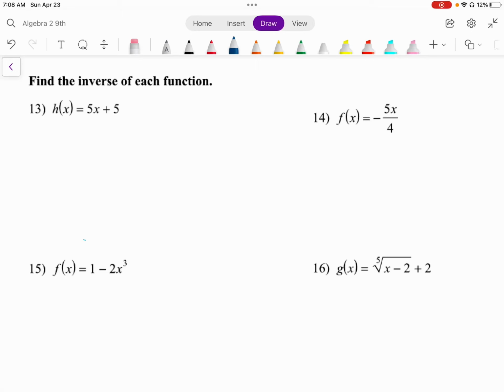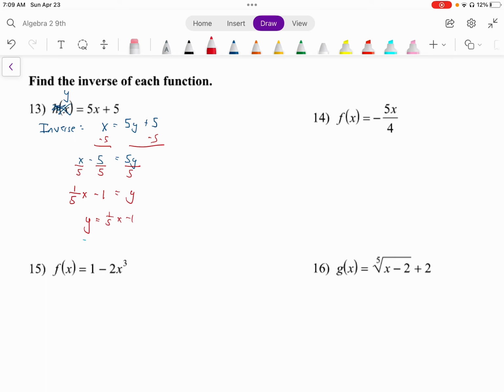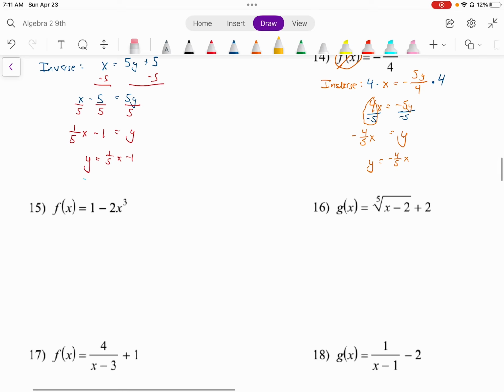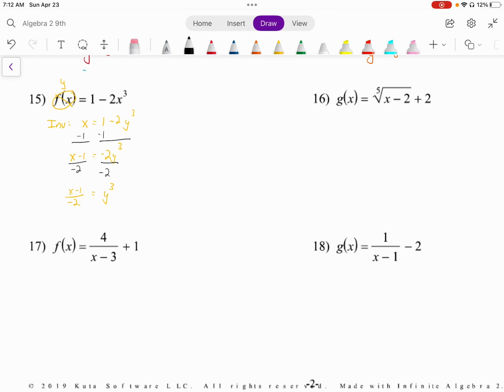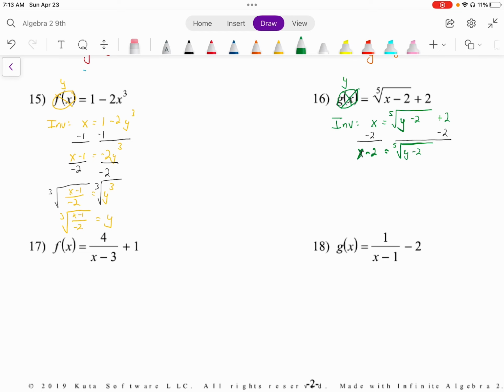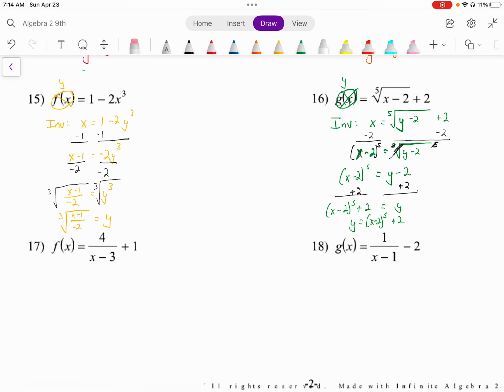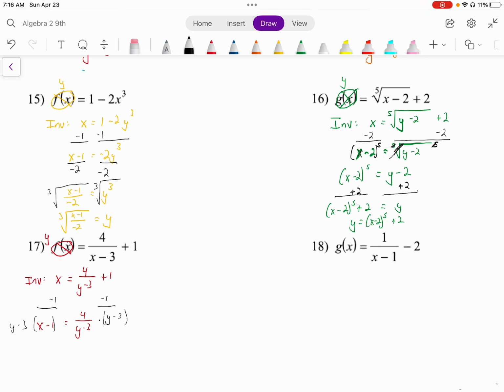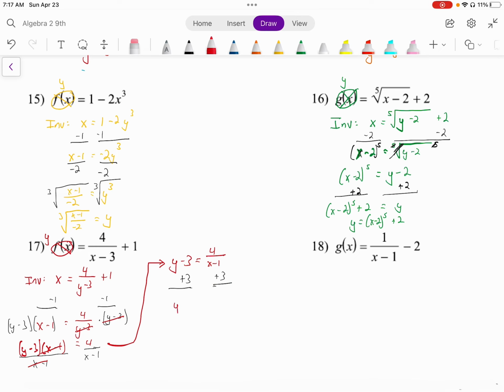Algebra 2 8.1 to 8.3 Quiz Review Part 2 (13-18)